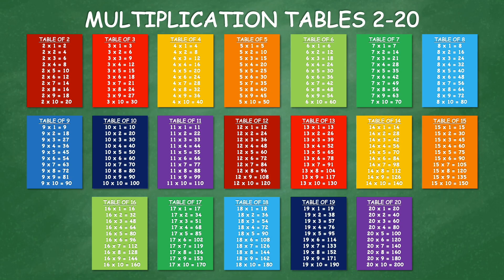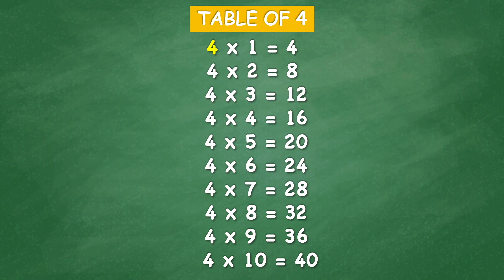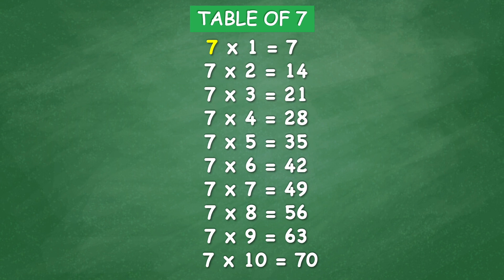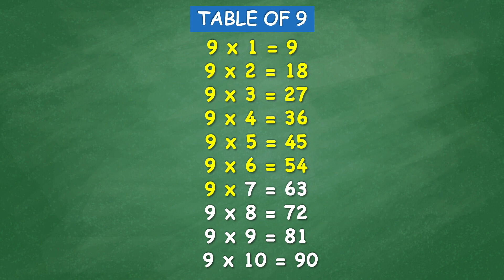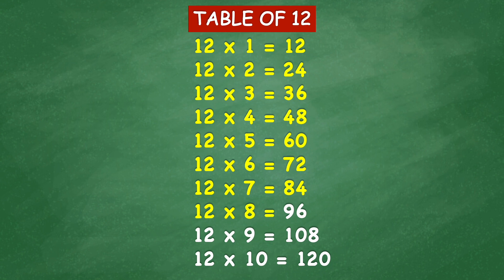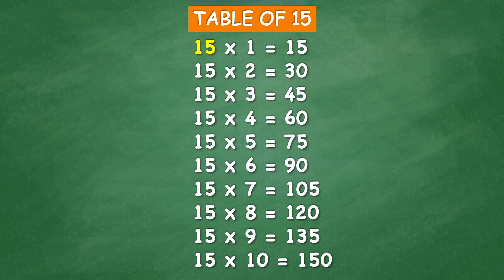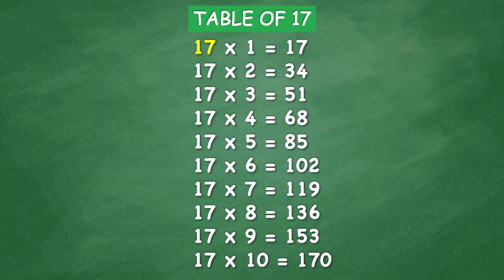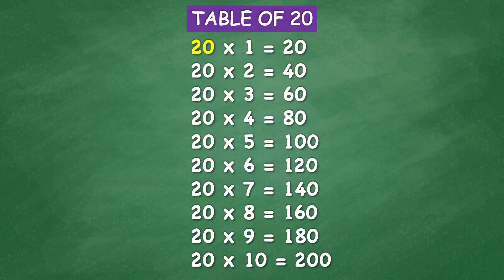Multiplication Tables 2-20 | Multiplication Table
Multiplication Tables 2-20